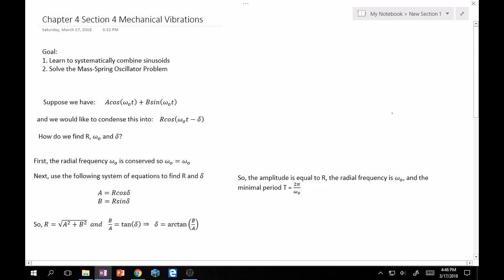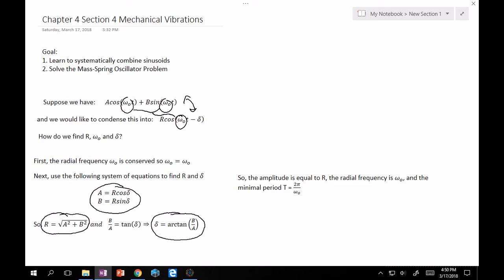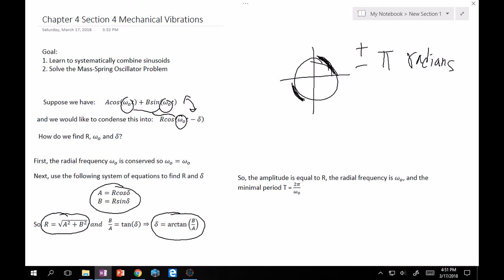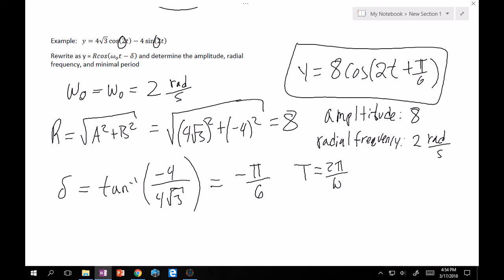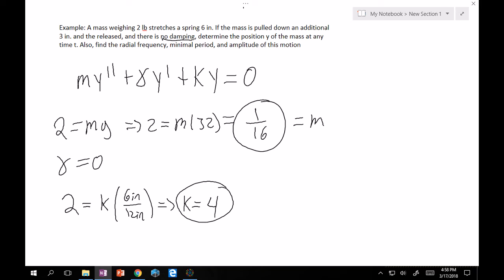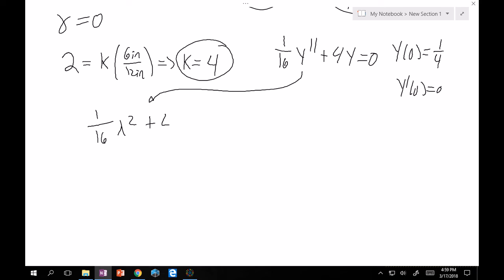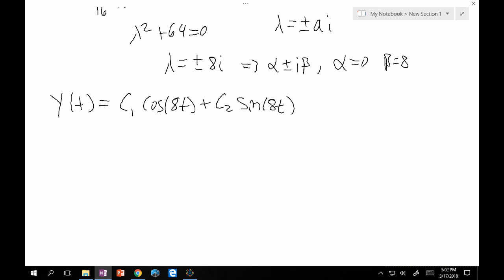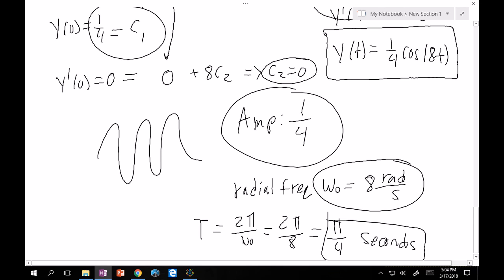4.4 Mechanical Vibrations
Solving the mass-spring oscillator problem while also learning how to combine sinusoids